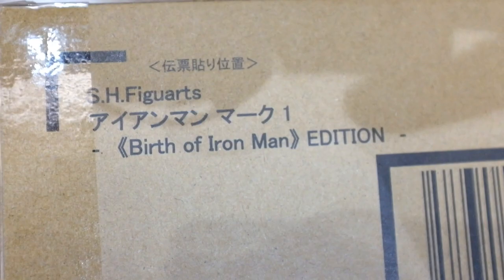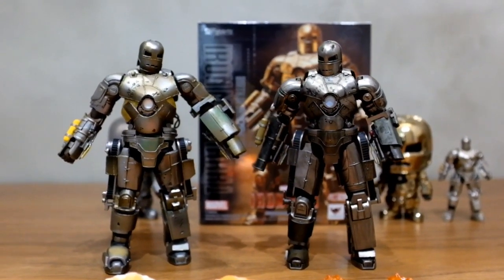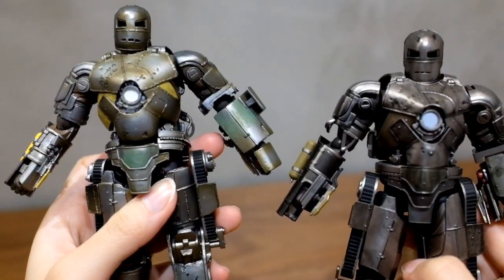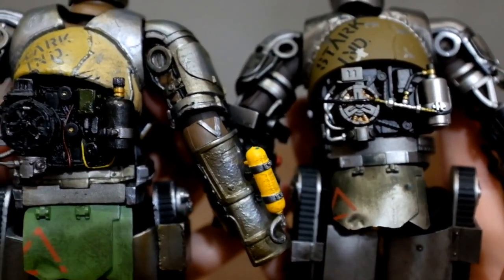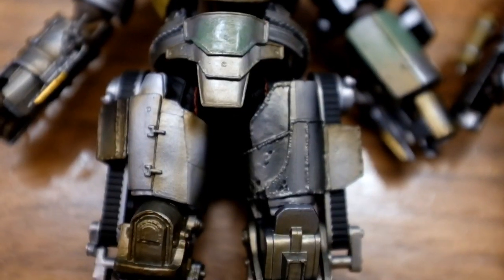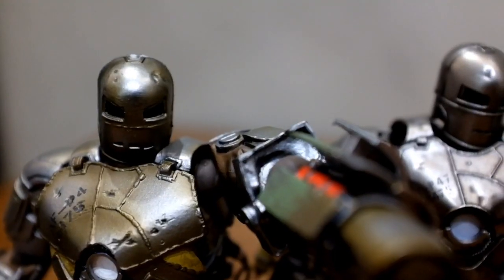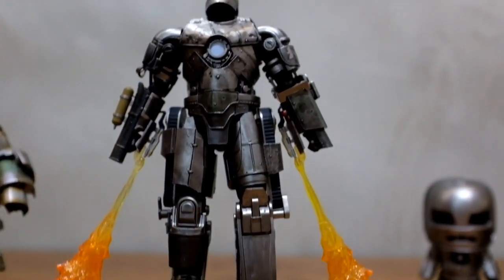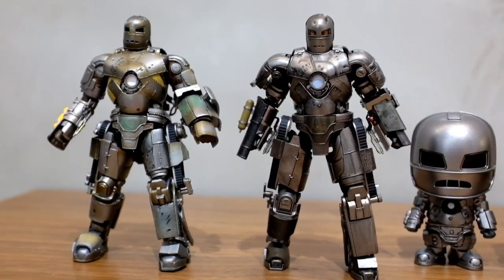SHFiguarts vs Revoltech Iron Man Mark 1 Bandai SHF Tamashii Nations Unboxing & Review